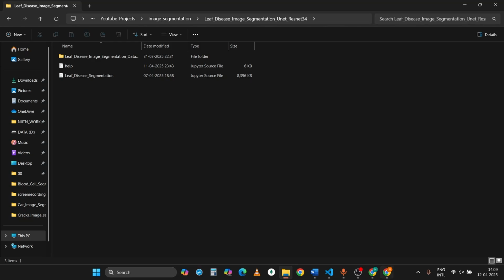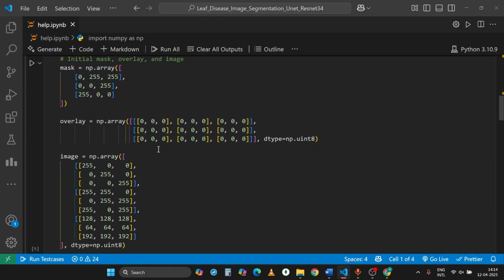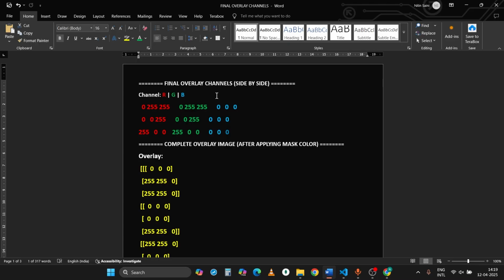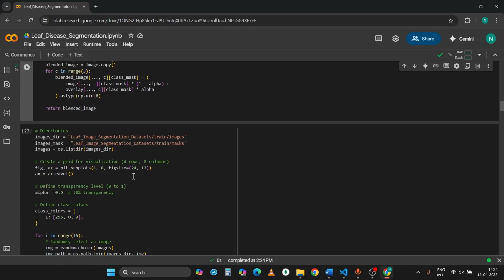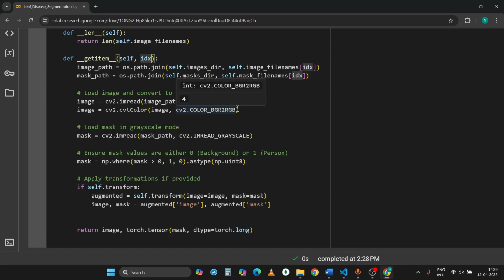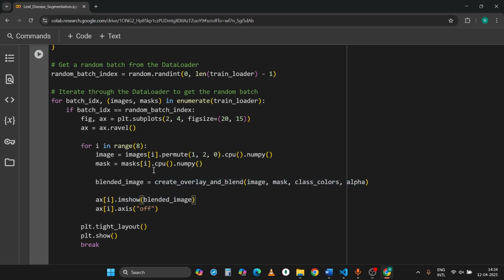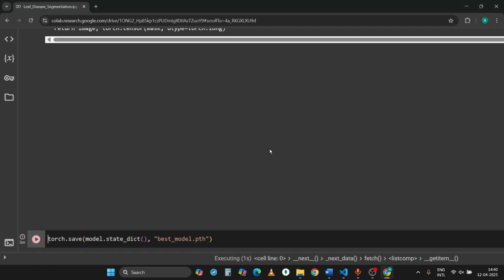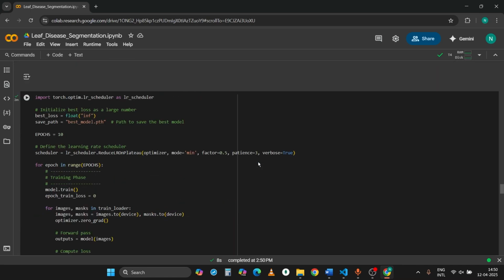Image Segmentation | Leaf Disease Detection with U-Net (ResNet34)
🌿 AI-powered Leaf Disease Segmentation using U-Net (ResNet34) – Detect & highlight diseased areas with stunning mask overlays!

🛠 Tools Used
⚡ PyTorch
🧠 segmentation-models-pytorch
🎨 Albumentations
📸 OpenCV
📊 Matplotlib

✨ Features
📥 One-click dataset download & extraction
🔄 Smart data augmentation
🚀 Train U-Net with ResNet34 backbone
🎯 Accurate mask overlay visualization
🖼 Inference on custom test images